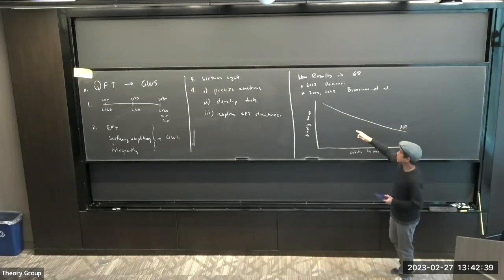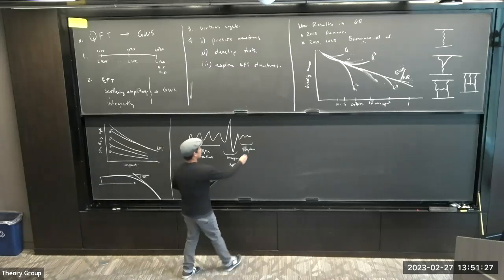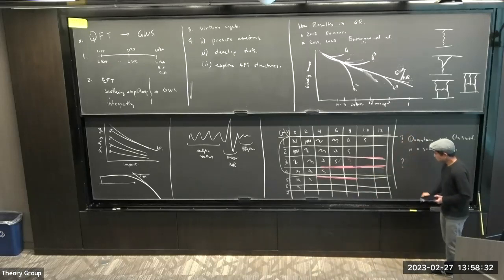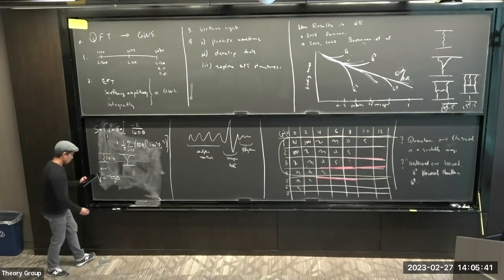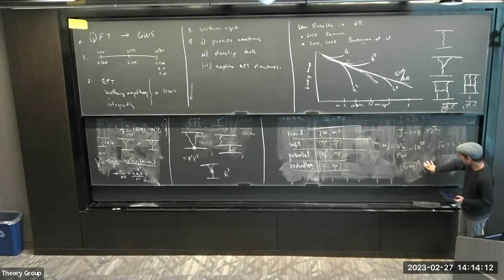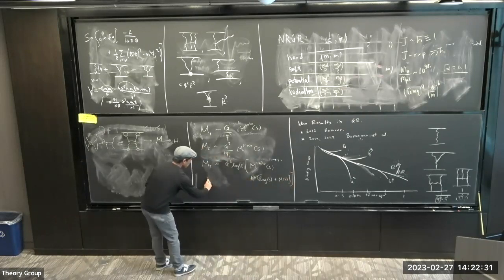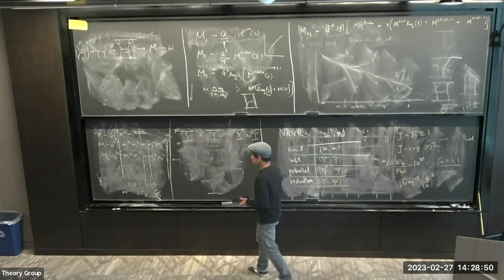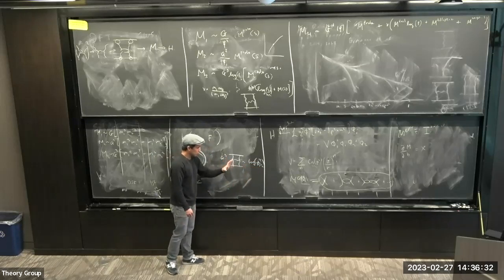Mikhail Solon- Quantum Field Theory Tools for Gravitational Wave Science- 02/27/2023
Abstract- Future gravitational wave detectors will map out and characterize every binary merger in the history of the universe. The possibilities for new and unexpected scientific discoveries from this wealth of data is staggering, but hinges crucially on complementary advances in our theoretical understanding of the nature of gravitational wave sources. However, the path from Einstein’s equation to precision binary dynamics is notoriously difficult, and conventional methods may not scale to the demands of future detectors. I will describe our recent efforts in solving the relativistic two-body problem using tools from quantum field theory.